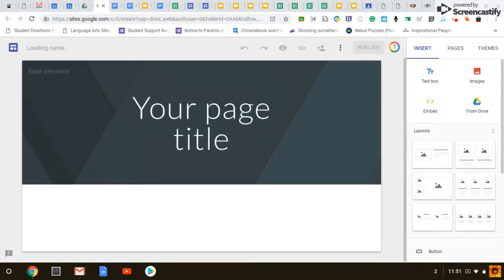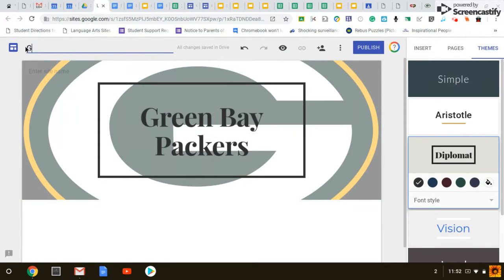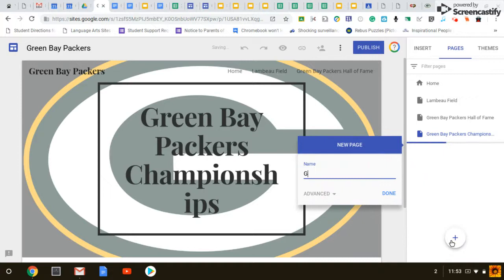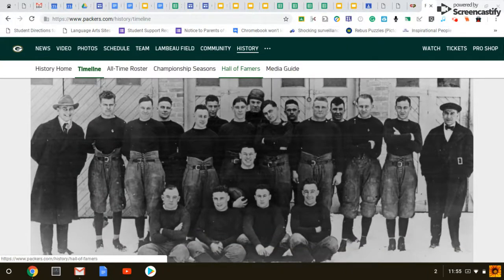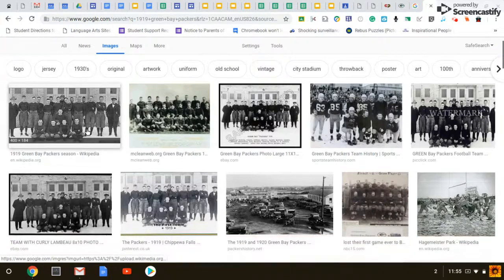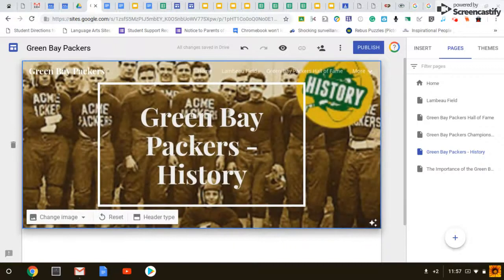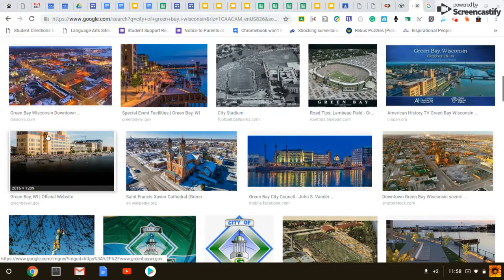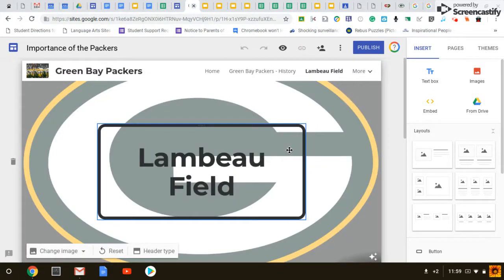Dec 11, 2018 11:59 AM